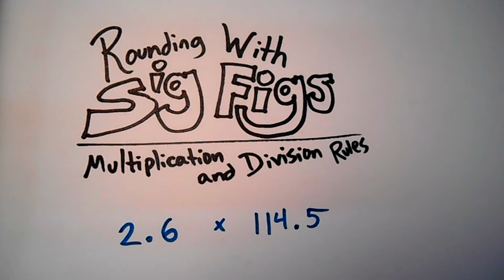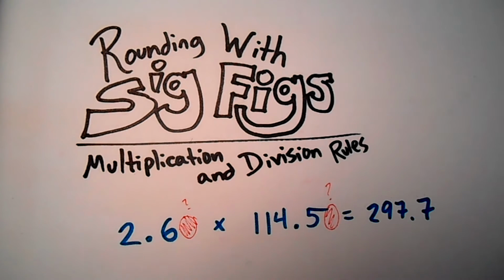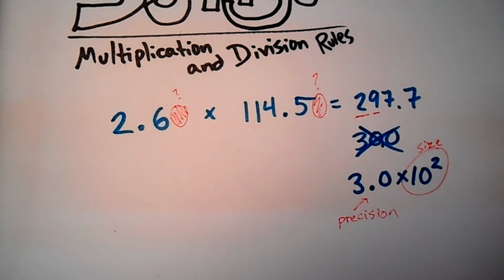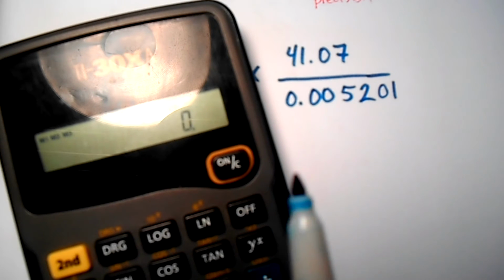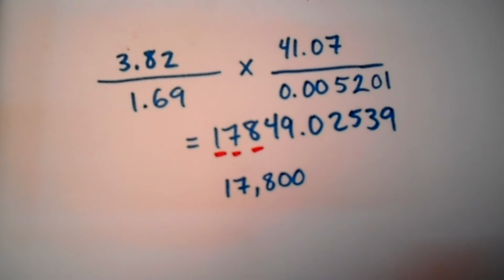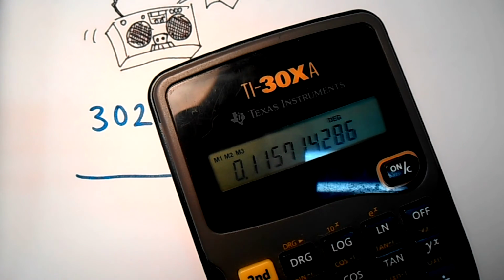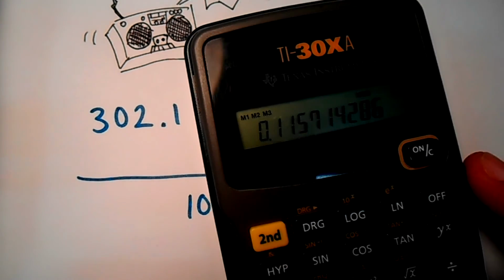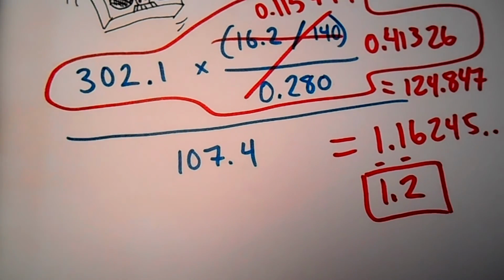Rounding With Sig Figs - Multiplication Division Rules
This video explains how to round calculated answers to the correct number of significant figures when dealing with multiplication and/or division operations.